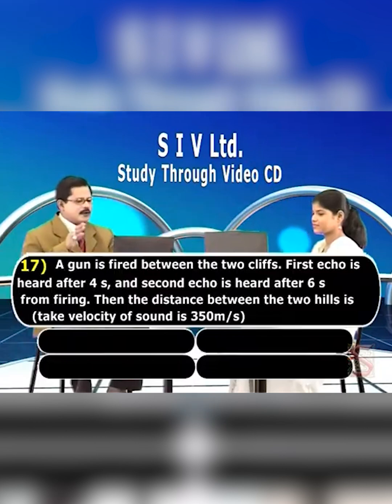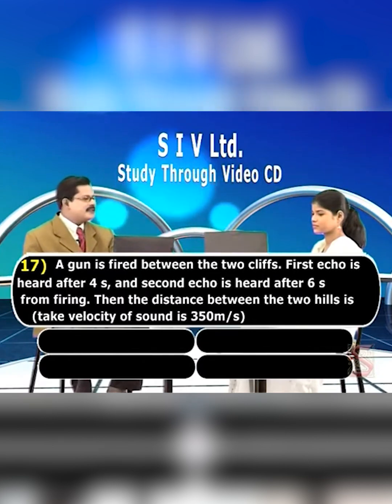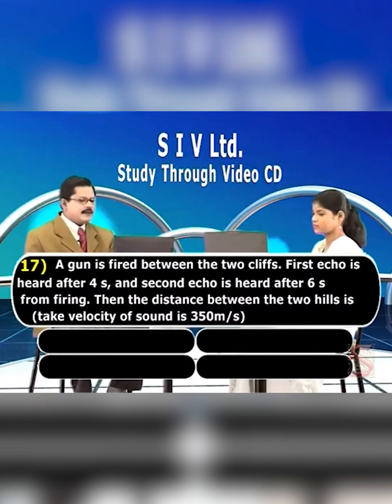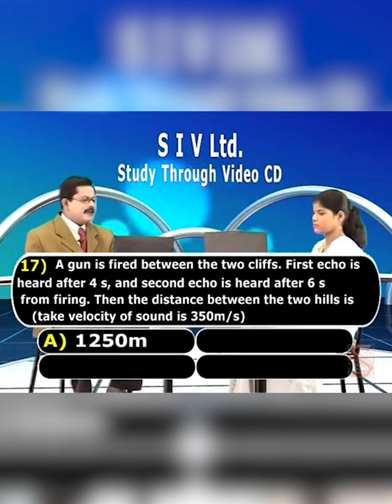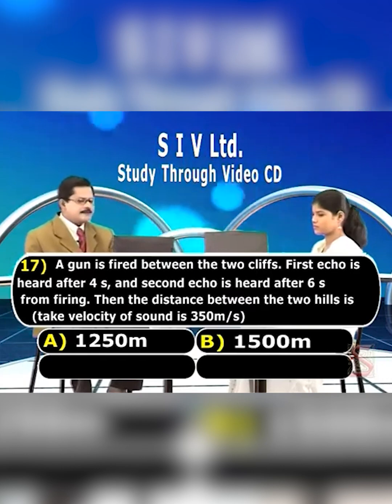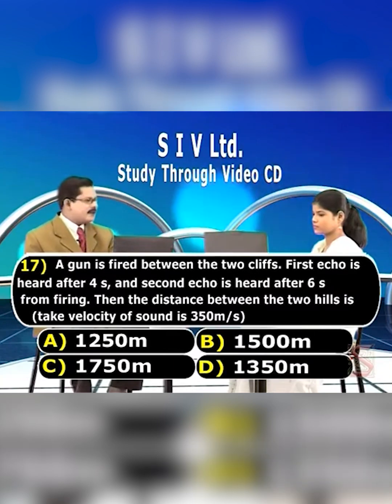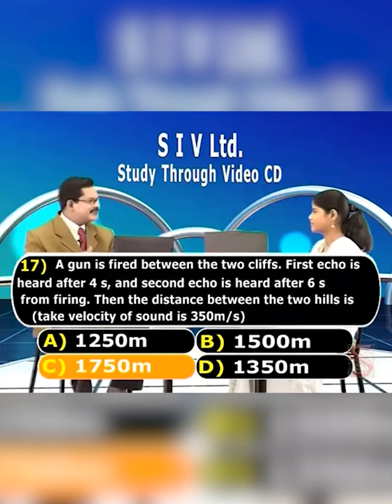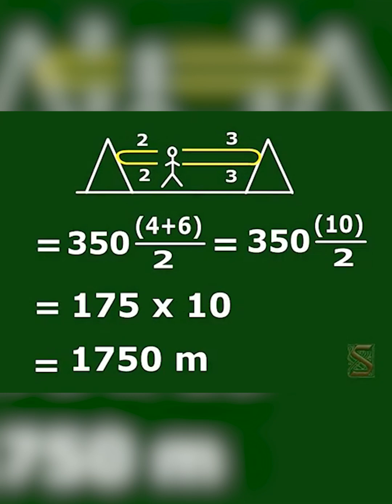Sound IIT Questions NO 17 ( X Class)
Sound is a vibration that travels through an elastic medium, such as air, and can be heard when it reaches a person's ear. Sound is produced by the movement of objects, such as a guitar string or a speaker cone, which creates pressure waves in the surrounding medium. The frequency and amplitude of the sound waves determine the perceived pitch and loudness of the sound.